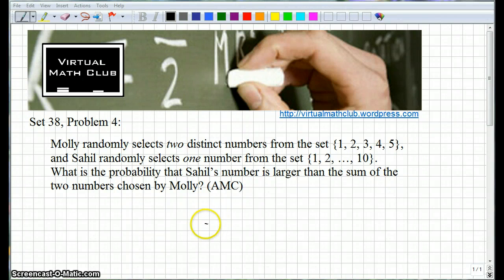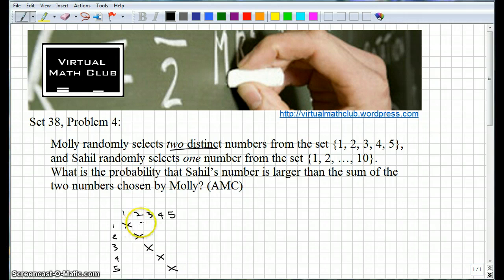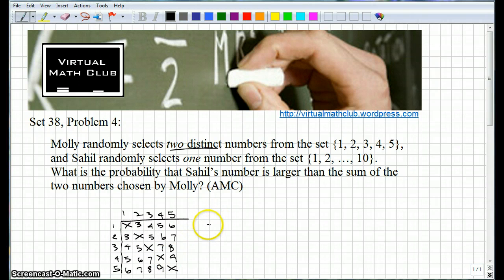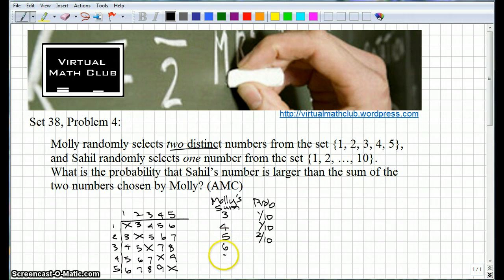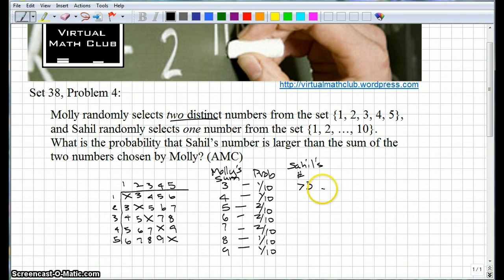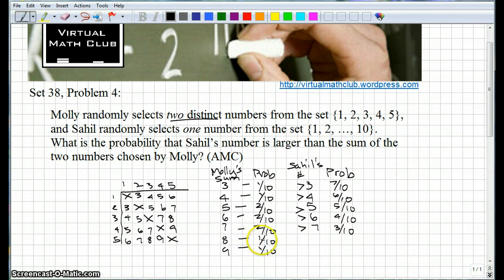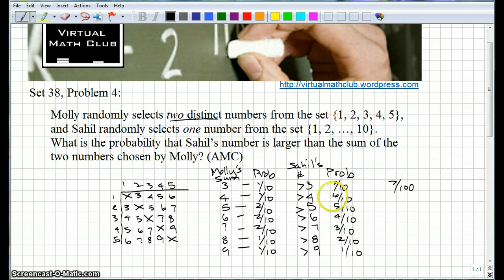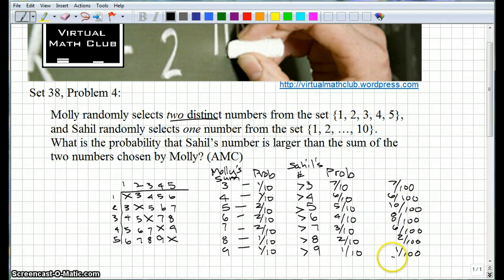Set 38 Problem 4